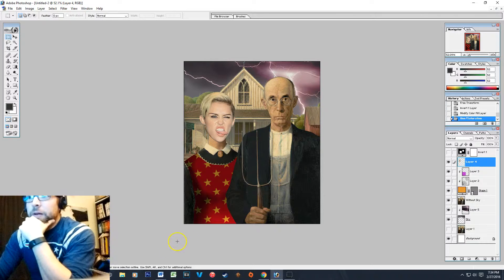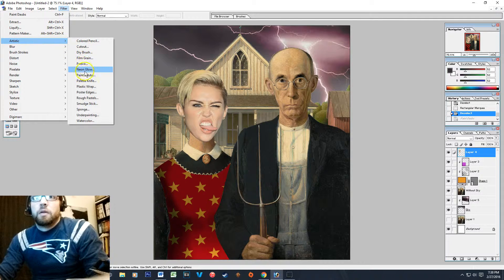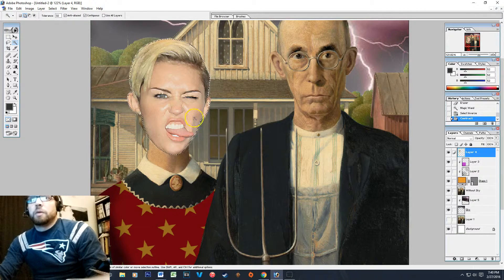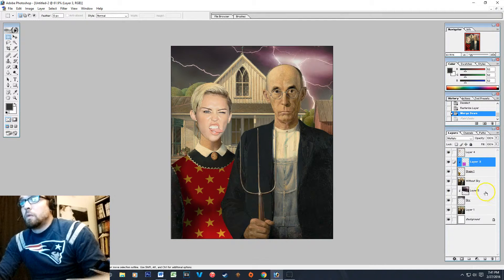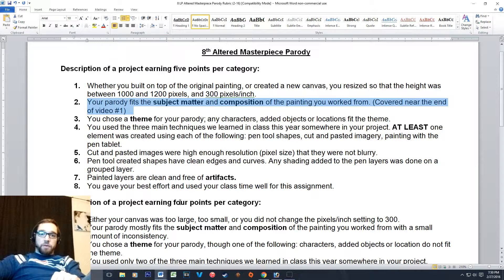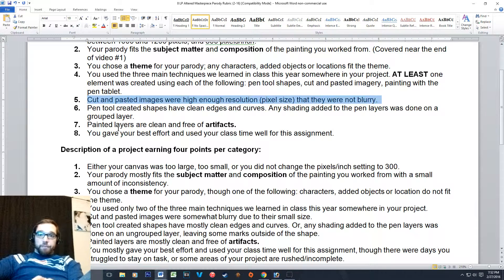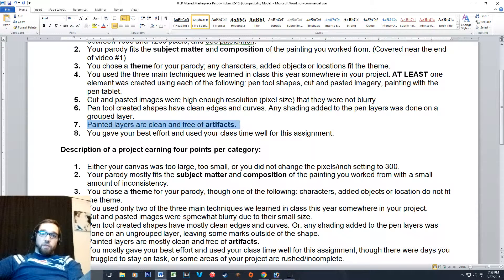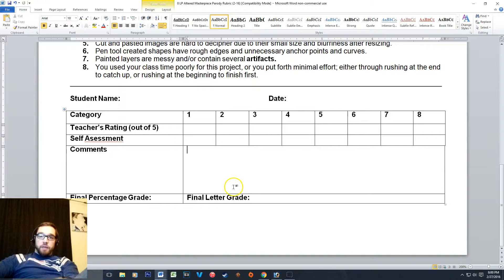8th Altered Masterpiece Parody #4